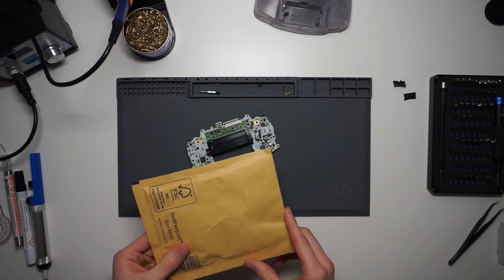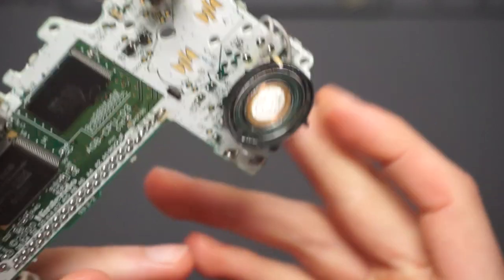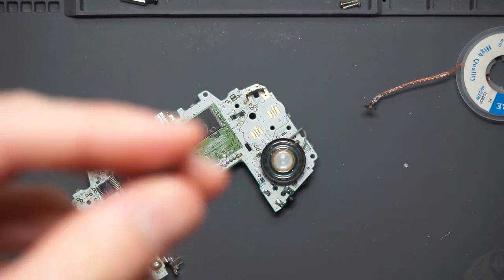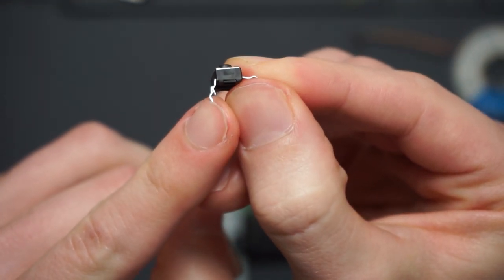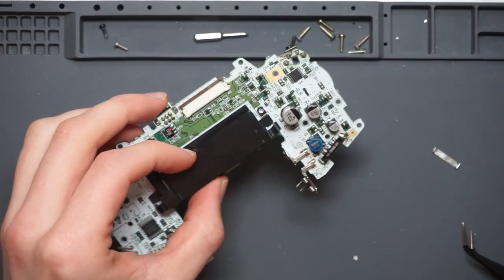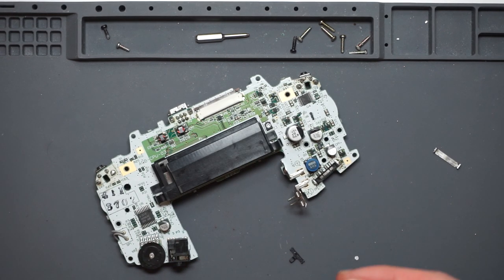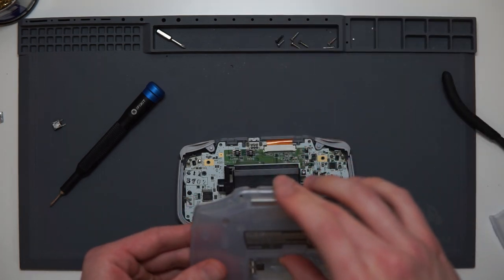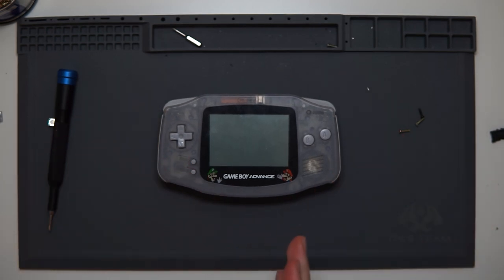[Part 2] GBA Mario Edition - Replacement Tactile 'Clicky' Shoulder Buttons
In Part 2 I replace the shoulder buttons for some tactile, clicky ones as the left shoulder button was non-responsive.

I also had to clean, and fix/DIY the power switch as that was failing.

The eBay listing was £16 + £3.90 delivery, so just shy of £20 total.

The switch you need is 6x6x5mm

Equipment:
Camera: Sony A6000
Lens 1: Sony 16-55mm Lens
Lens 2: Sigma 30mm F1.4
Light: Neewer T120
iFixit Mako 64 bit